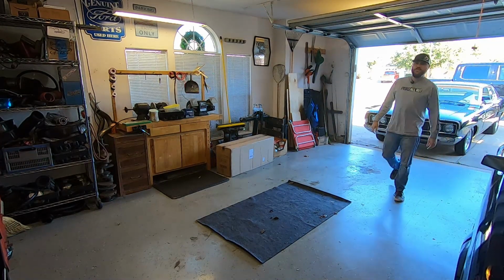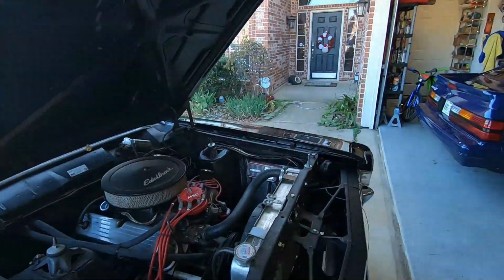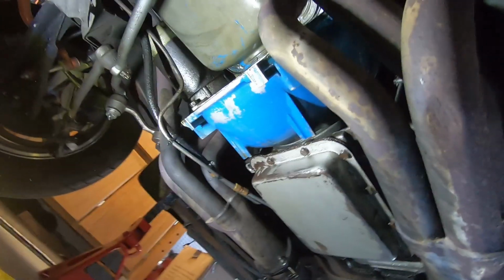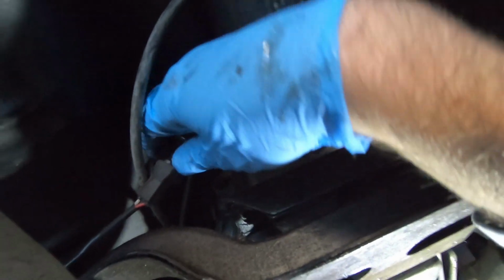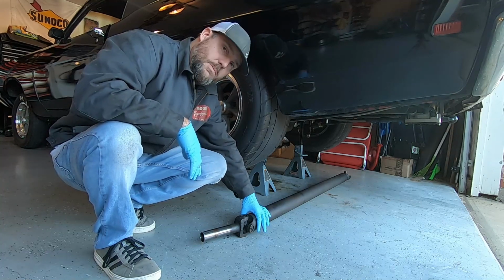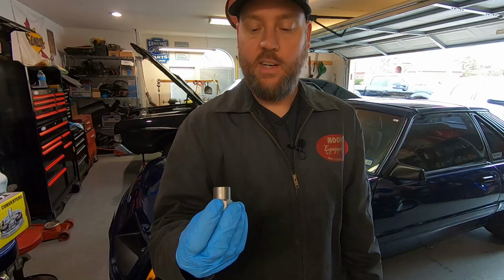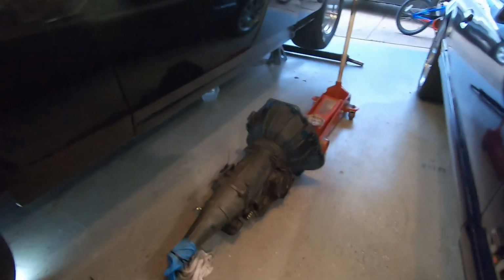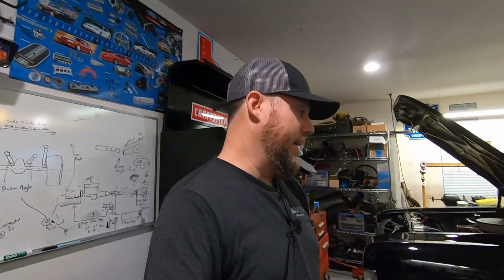1969 Torino - C4 Torque Converter Swap - Part 1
Yes. We've videoing work on this ol girl. Its about time, and its LONG due. Starting with pulling the C4 swapping the torque converter and all the work needed along the way.